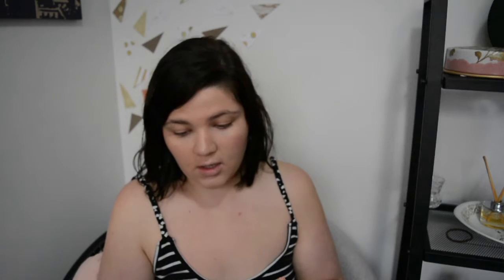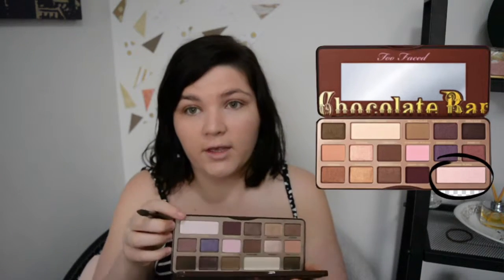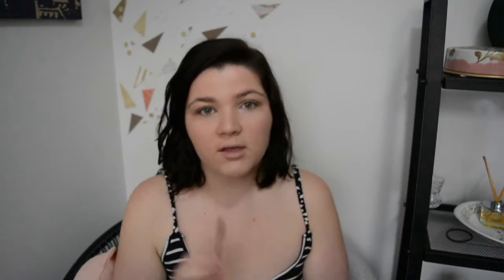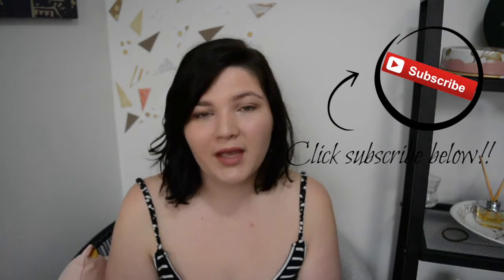EVERYDAY FALL MAKEUP ROUTINE | AW16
Today's video is my everyday fall makeup routine for 2016 - I have been loving the neutral look this fall with a slightly mauve lip.